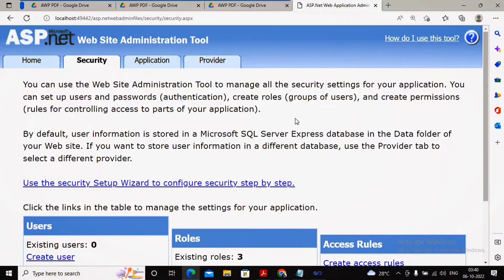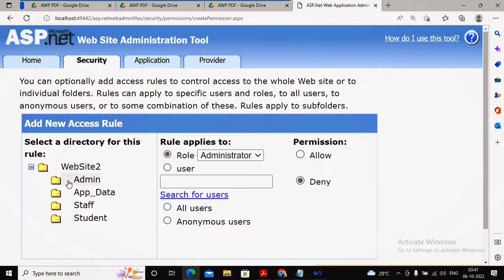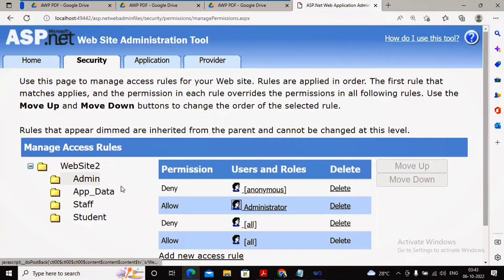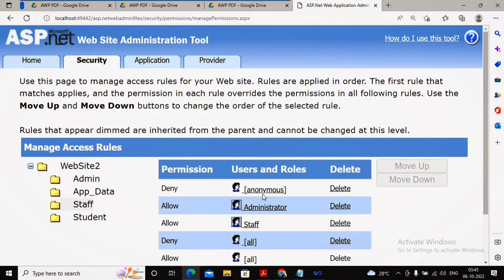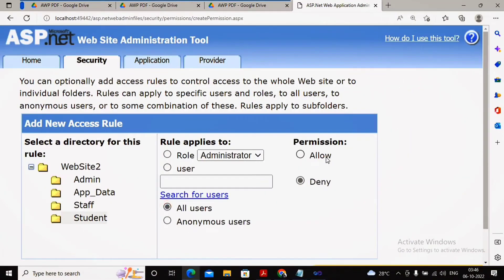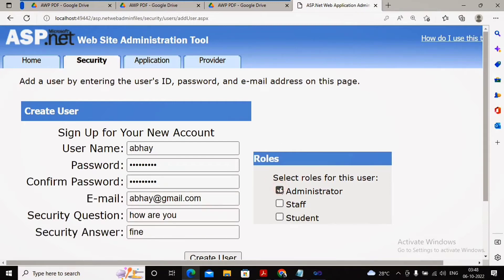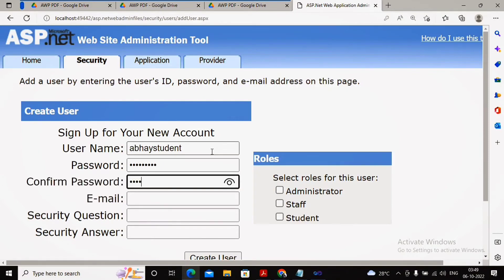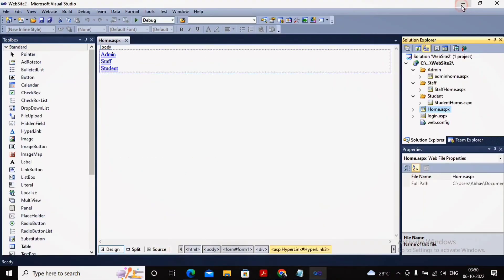Practical 10 B Part-2 | Create a web application to demonstrate Form Security and Windows..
Security with proper Authentication and Authorization properties.

In this video you'll learn about T.Y.Bsc.It Sem - v | Advanced Web Programming (AWP) Tutorial | Practical 10 A {Part -2}

Practical 10. Working with AJAX and XML :
B}  Create a web application to demonstrate Form Security and Windows Security with proper Authentication and Authorization properties.